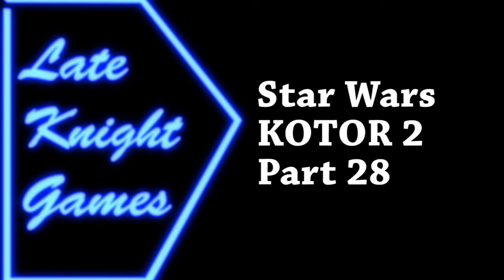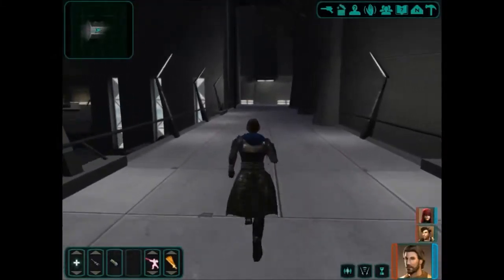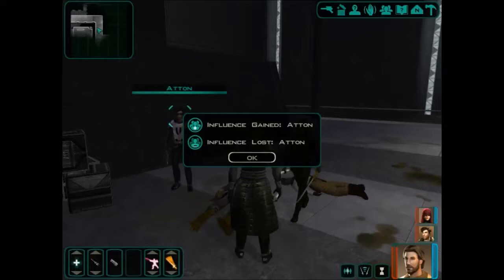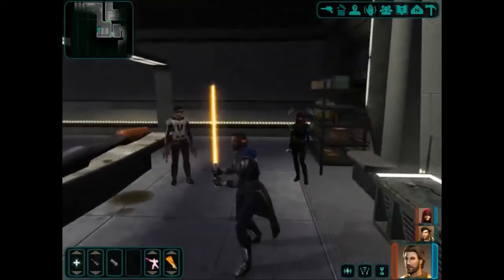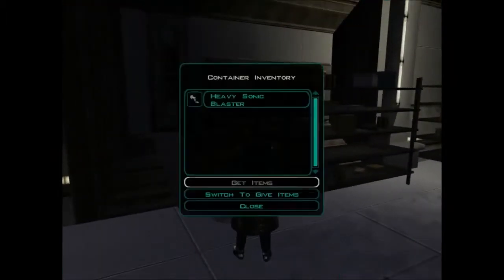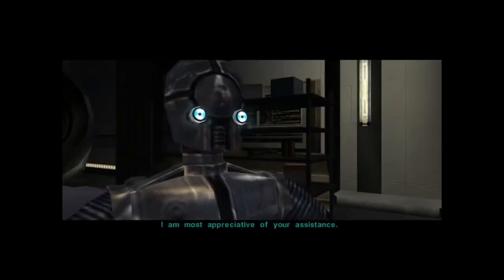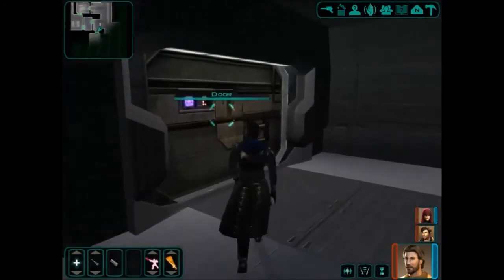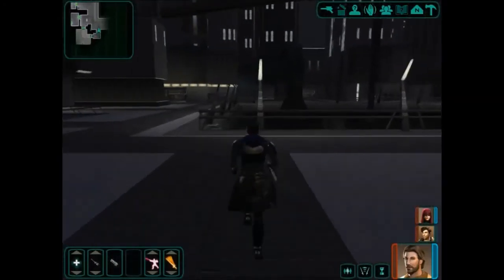LKG Plays: Star Wars KOTOR 2 - Part 28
We wander into the refugee sector of Nar Shadda, and deal with one of the most irritating protocol droids EVER.